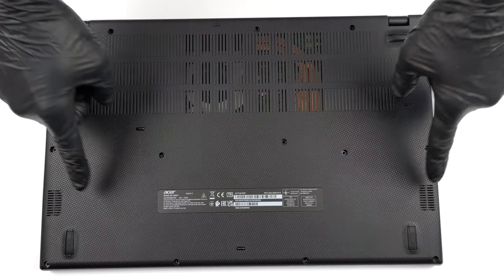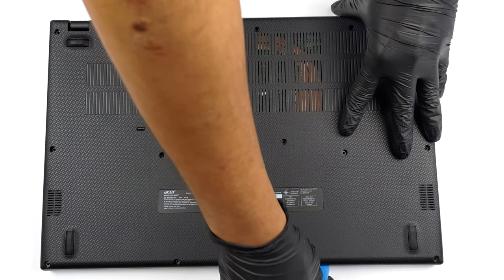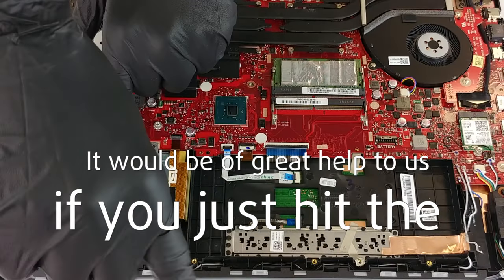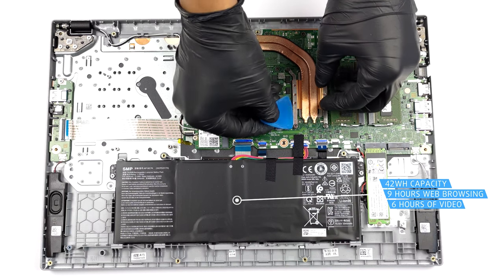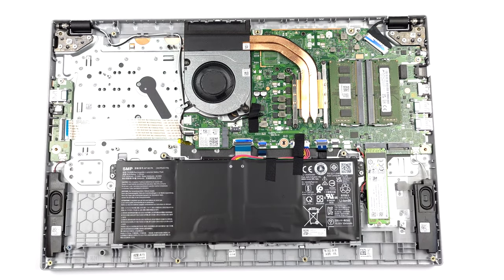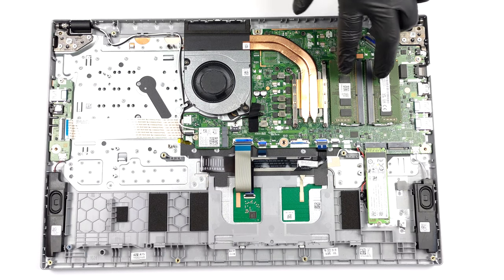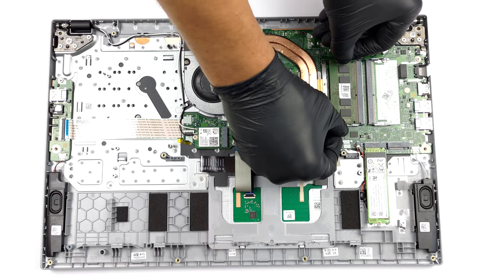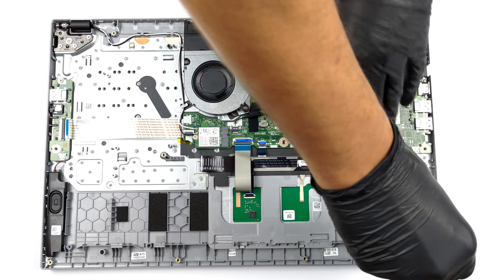🛠️ How to open Acer Aspire 3 (A317-54) - disassembly and upgrade options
✅  LaptopMedia.com